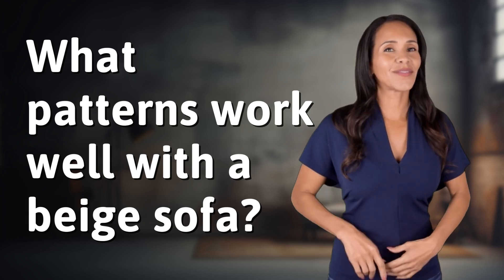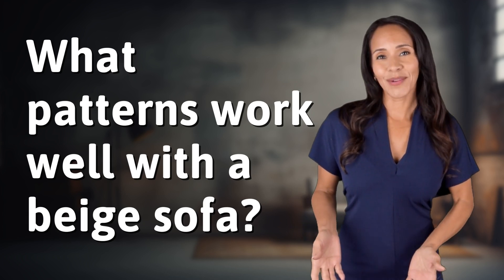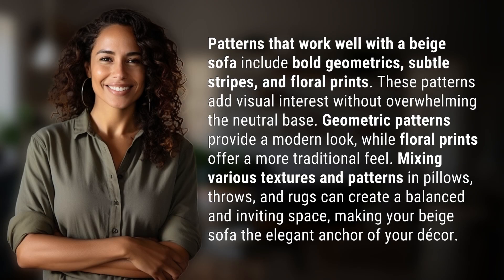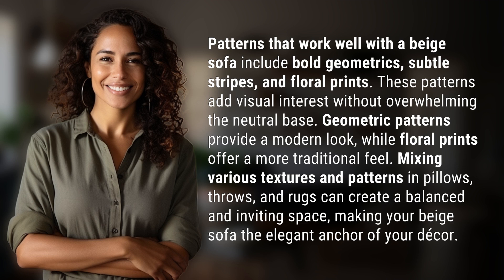What patterns work well with a beige sofa?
Styling Tips: Patterns for Beige Sofas 👉 Beige Sofa Patterns 👉 Discover how to enhance your beige sofa with bold geometrics, subtle stripes, and floral prints for a perfectly balanced and inviting space.

Laura S. Harris (2024, May 20.) What patterns work well with a beige sofa?
    🌐 AskAbout.video